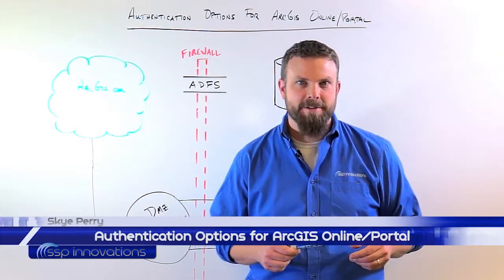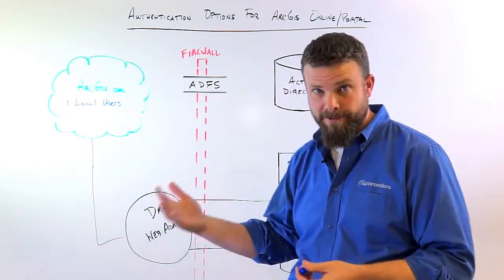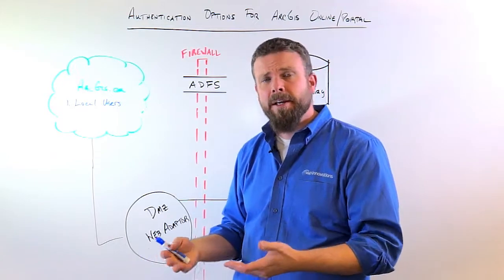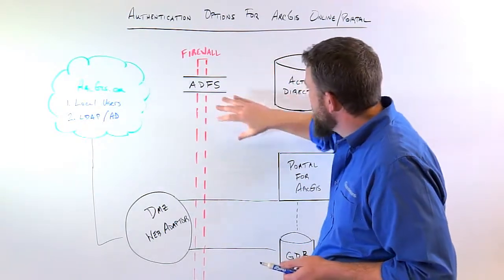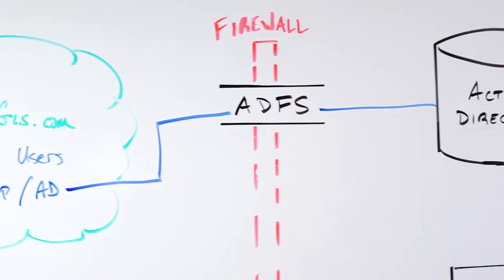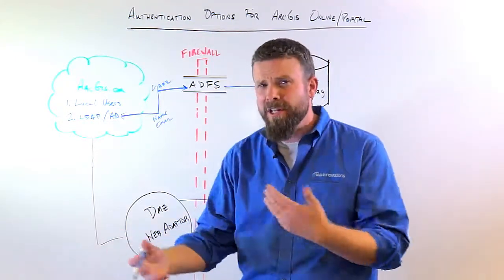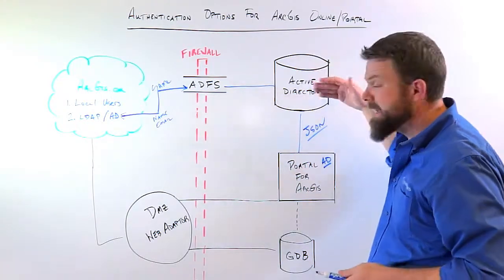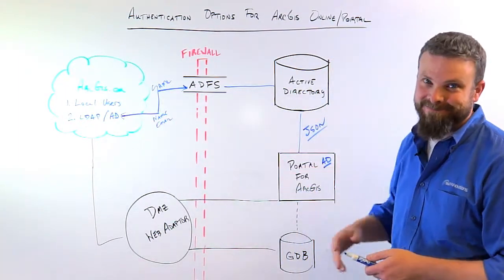Authentication Options for ArcGIS Online/Portal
One of the most challenging topics when implementing the Esri platform is how authentication will be handled. There are significant implications around ArcGIS Online and/or Portal that will be driven by your decisions on this topic.

Within this video, SSP Innovations’ Skye Perry details the most popular options surrounding authentication for your portal.

Key points you will hear about in the video:
-Users often want to utilize Active Directory to allow for use of their enterprise authentication
-ArcGIS Online authentication supports either a local user store or LDAP/Active Directory authentication via Active Directory Federated Services (ADFS)
-ADFS authentication has proven to be a challenge for many utilities
-Portal for ArcGIS can be easily authenticated with Active Directory via JSON configuration
-Understanding the authentication options may drive your decision around implementing ArcGIS Online vs. Portal for ArcGIS